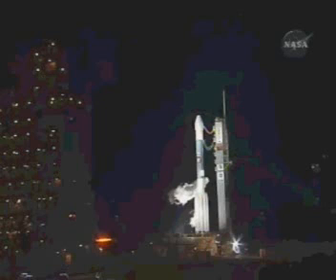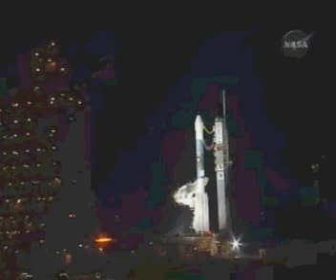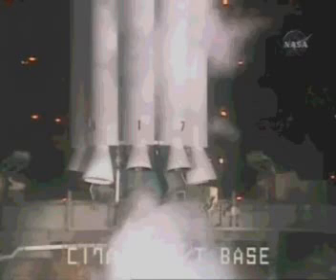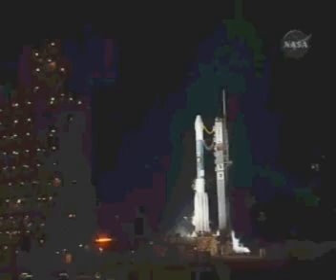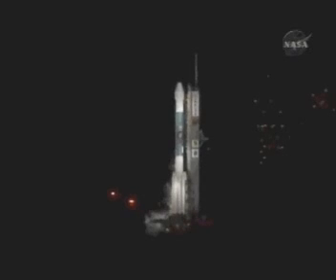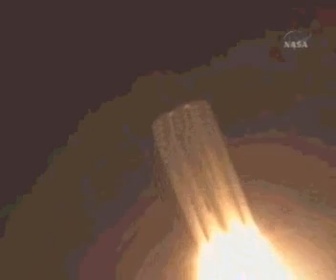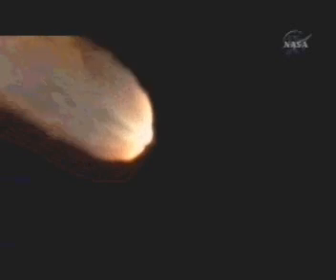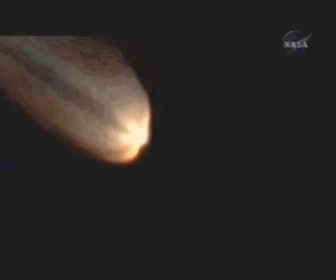Décollage de Phoenix - NASA TV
La fusée Delta 2 emportant la sonde martienne Phoenix s'est arrachée du pas de tir de la base aérienne de Cap Canaveral en Floride comme prévue à 09H26 GMT (05H26 locales) le 4 août 2007. Capture NASA TV